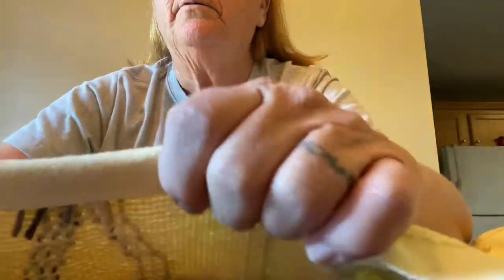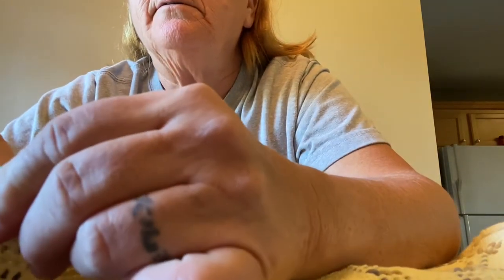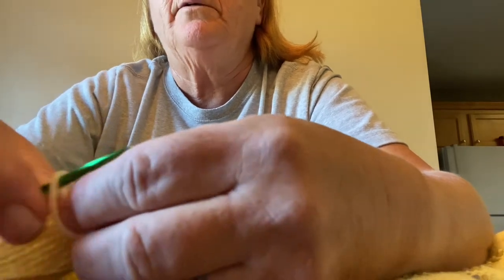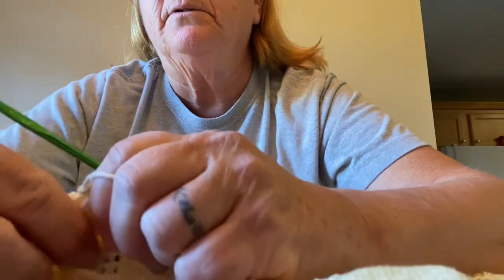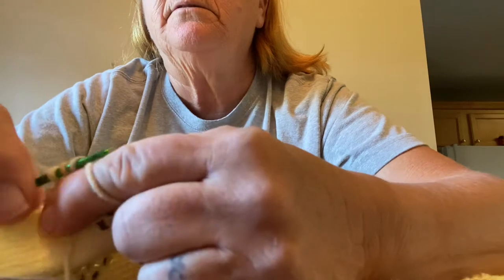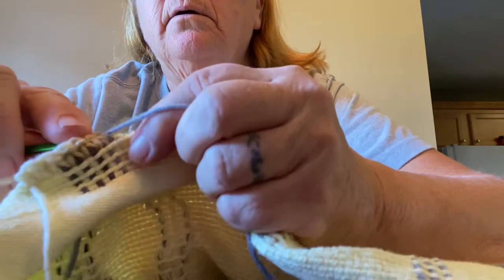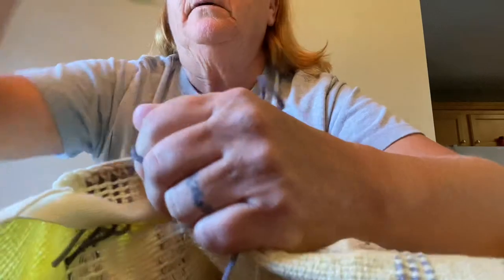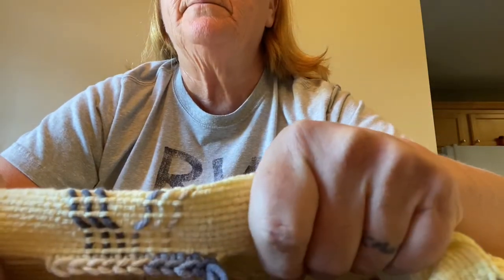Crochet Swedish weave edge